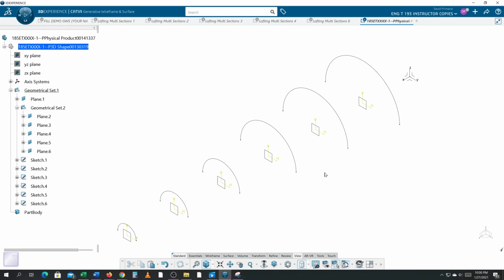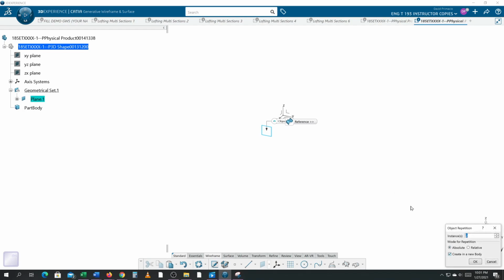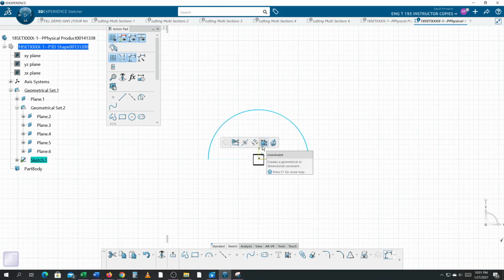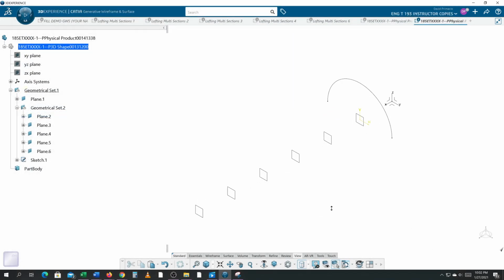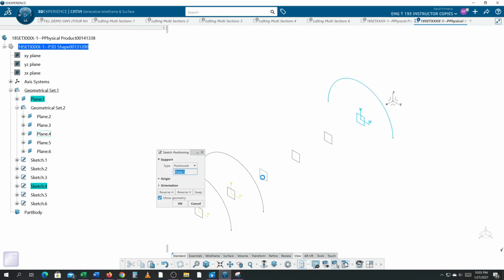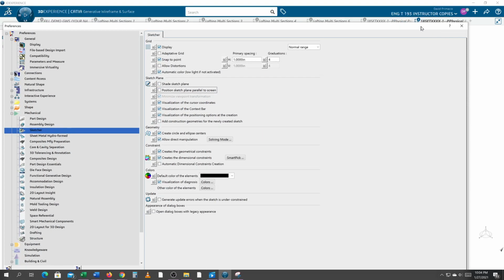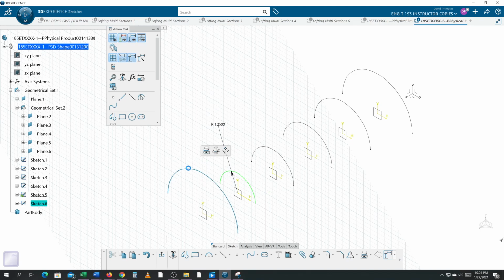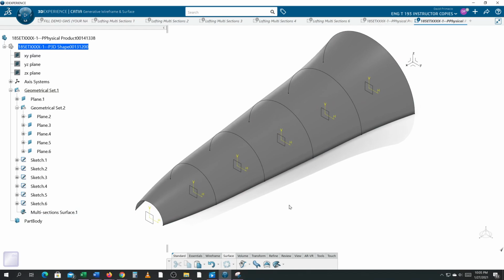Lofting Multi Sections Surface 8 CATIA 3DExperience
Demo: Lofting Multi Sections Surface 8 CATIA 3DExperience